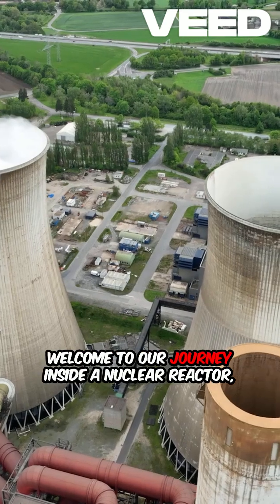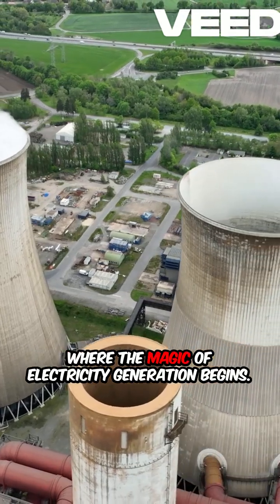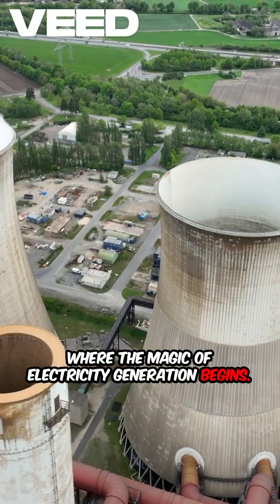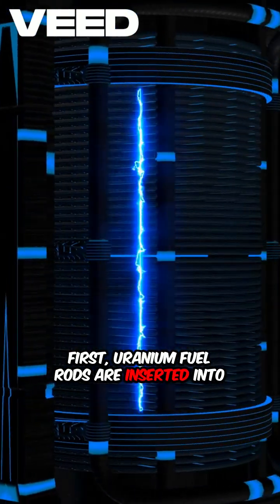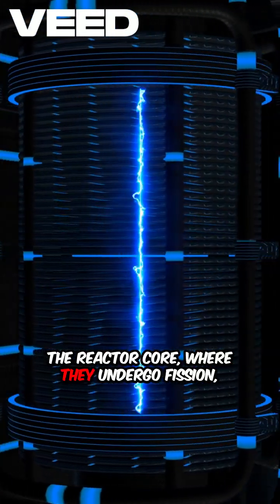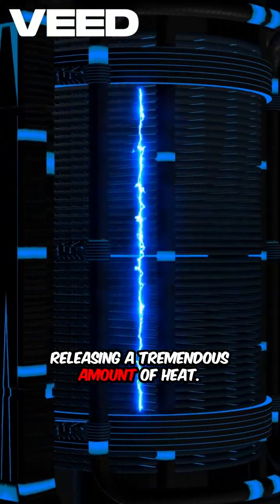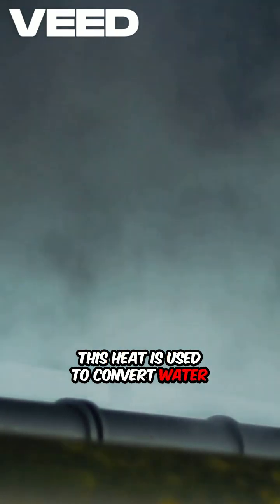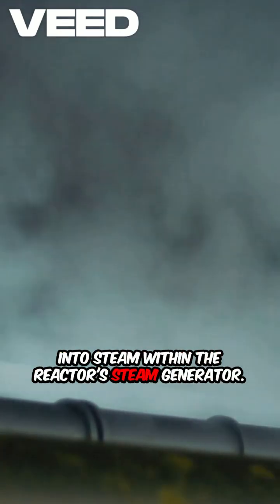Ever Wondered how a nuclear reactor generates electricity.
A nuclear reactor generates electricity by harnessing the energy released from nuclear fission—a process where the nucleus of an atom, typically uranium-235 or plutonium-239, splits into smaller parts, releasing a significant amount of heat. Here's a step-by-step overview of how this process works:
Wikipedia

🔬 1. Nuclear Fission Produces Heat
In the reactor core, fuel rods containing fissile material undergo controlled fission reactions. When a neutron collides with a fissile atom, the atom splits, releasing energy in the form of heat, along with additional neutrons that perpetuate the chain reaction.
Wikipedia

💧 2. Heat Transfers to Water
The heat generated from fission is transferred to water, which acts as a coolant. Depending on the reactor design, this process differs:

Pressurized Water Reactors (PWRs): Water under high pressure absorbs heat from the reactor core without boiling. This heated water then flows to a steam generator, where it transfers its heat to a secondary water circuit, producing steam.

Boiling Water Reactors (BWRs): Water boils directly in the reactor vessel, and the generated steam is sent straight to the turbines.

⚙️ 3. Steam Drives Turbines
The high-pressure steam produced spins the blades of a turbine. This mechanical energy is then converted into electrical energy by a connected generator.

🔁 4. Steam Condensation and Recirculation
After passing through the turbine, the steam enters a condenser where it is cooled and converted back into water. This water is then recirculated back into the system to be reheated, continuing the cycle.

⚡ 5. Electricity Transmission
The electricity generated is transmitted through transformers and power lines to homes, businesses, and industries, providing a reliable source of energy.

🌍 Environmental Impact
Nuclear power plants produce minimal greenhouse gas emissions during operation, making them a low-carbon energy source. However, they do generate radioactive waste, which requires secure, long-term storage solutions.